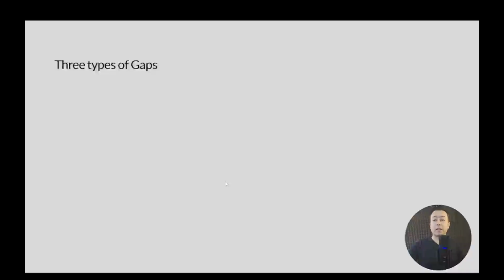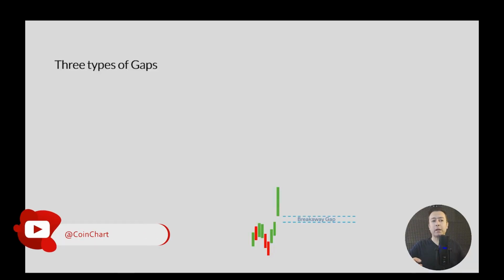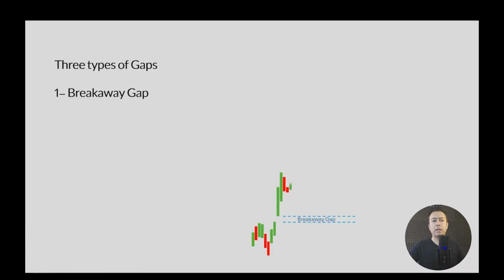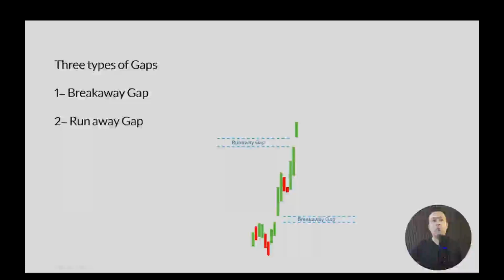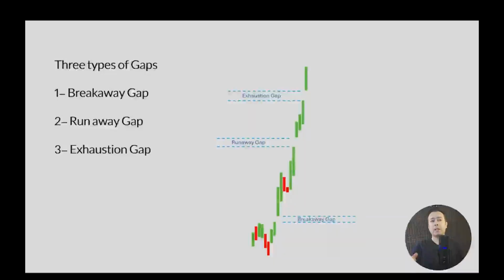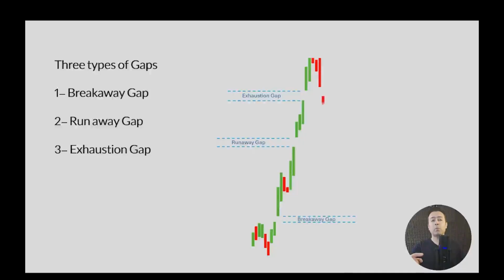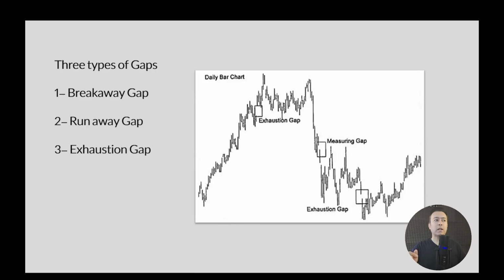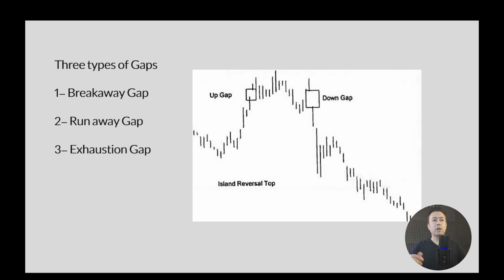Types of Gaps in Technical Analysis | John Murphy’s Technical Analysis | Ep.7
In technical analysis, gaps are one of the most important tools for identifying trends and predicting price movements in the stock market, Forex, and cryptocurrency markets. According to John J. Murphy’s Technical Analysis of the Financial Markets, gaps are mainly divided into three categories: Breakaway Gap, Runaway/Continuation Gap, and Exhaustion Gap.

1. Breakaway Gap
A Breakaway Gap usually occurs at the beginning of a new trend and indicates a significant shift in supply and demand. If a stock is near a major support or resistance level and a breakaway gap appears, it often signals the start of a strong upward or downward trend. Analyzing breakaway gaps helps traders find optimal entry points for their trades.

2. Runaway/Continuation Gap
A Runaway or Continuation Gap generally occurs in the middle of an ongoing trend and signals the continuation of the current price movement. Professional traders use continuation gaps to identify entry points in the trend direction and capitalize on price momentum. These gaps usually come with high trading volume and a noticeable price jump compared to the previous trend.

3. Exhaustion Gap
An Exhaustion Gap typically occurs near the end of a trend and signals weakening momentum and a potential trend reversal. Recognizing exhaustion gaps helps traders identify exit points and reduce risk in their positions.

Conclusion:
Understanding the different types of gaps—Breakaway, Continuation, and Exhaustion—is a key skill for success in stock trading, Forex, and financial markets. Combining gap analysis with other technical tools like support and resistance levels, trendlines, and technical indicators can help create a strong and professional trading strategy.